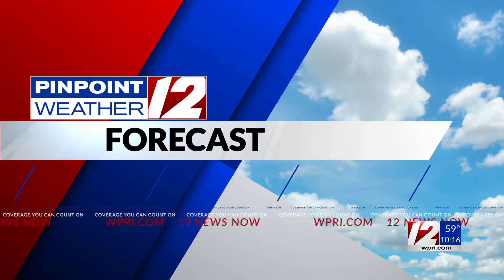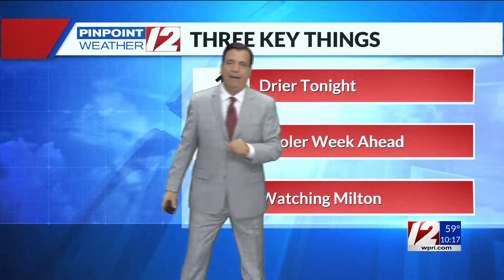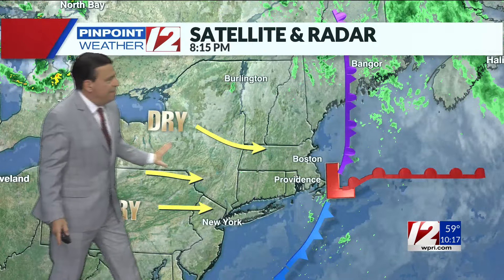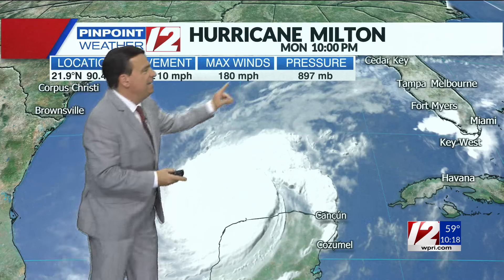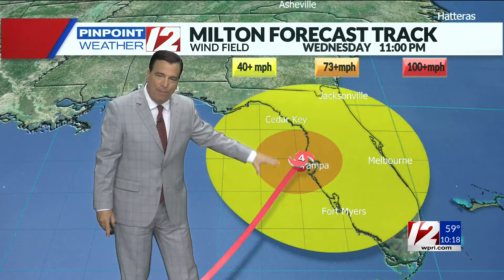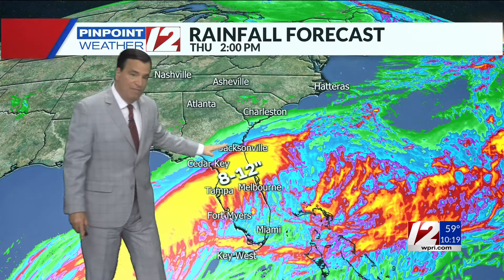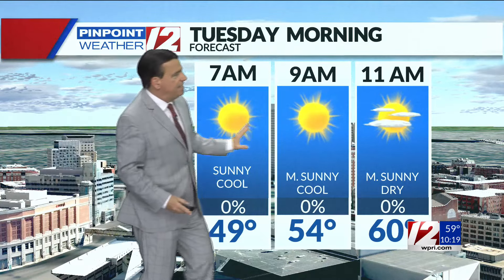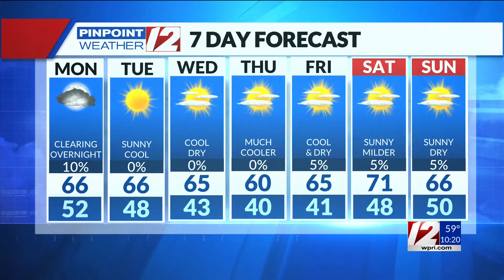WPRI 12 Weather Now 10/07/24 Dry Week Ahead, Tracking Milton